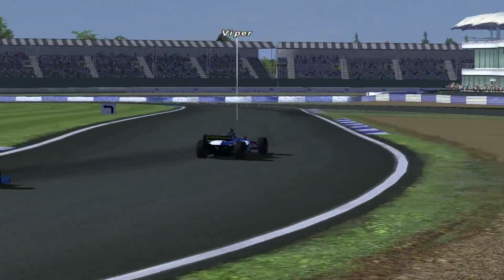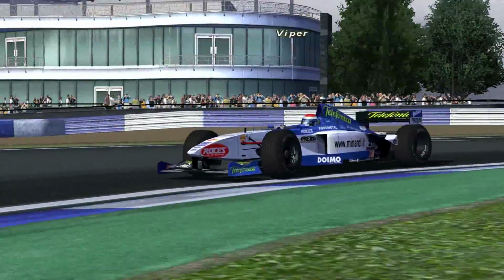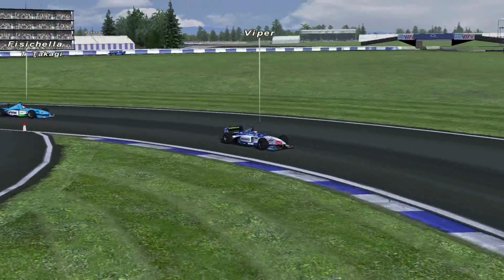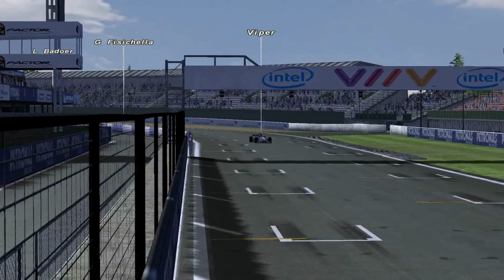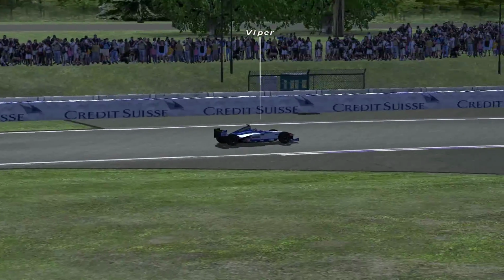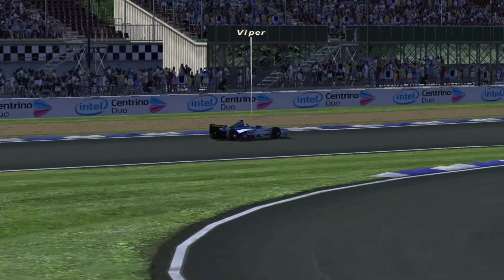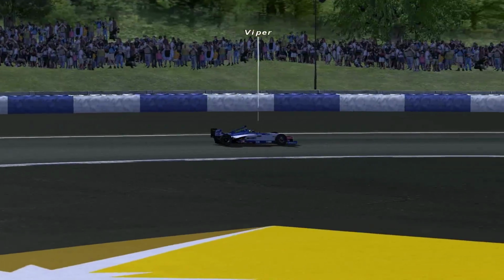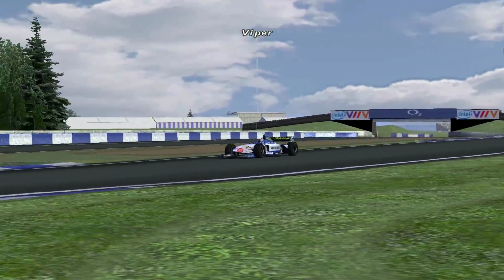F1 2015 British Grand Prix Preview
Hey guys, I'm here with a brand new video for you guys to watch and enjoy :)

Today's video is my predictions for this weekends British Grand Prix, make sure you leave down in the comments who you think will get pole position and of course the race win followed by Top 5 finishers for the race :)

Pole Position: Lewis Hamilton (#44)

Race - Top 5 (In Order)
1st - Lewis Hamilton (#44)
2nd - Nico Rosberg (#6)
3rd - Sebastian Vettel (#5)
4th - Kimi Raikkonen (#7)
5th - Valtteri Bottas (#77)

If you like what you see then be sure to give the video a like rating and be sure to subscribe if you haven't already, also be sure to comment as well if you want to see more of this game in the future